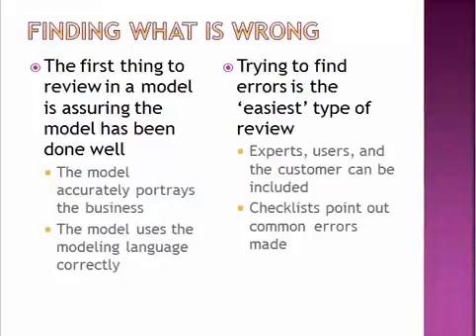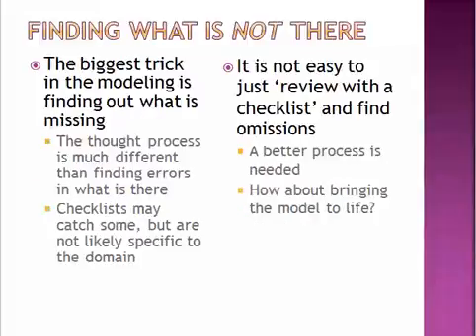3 Process 2